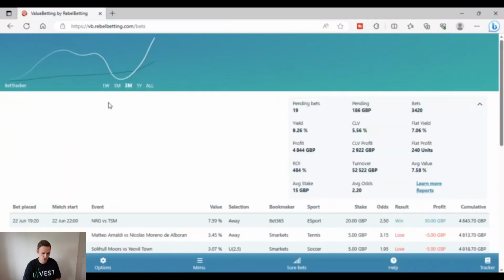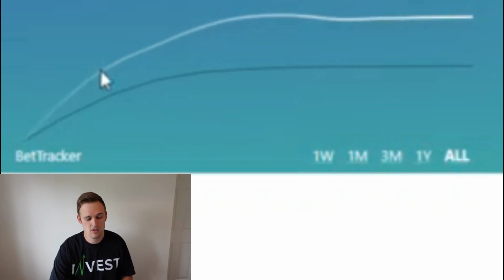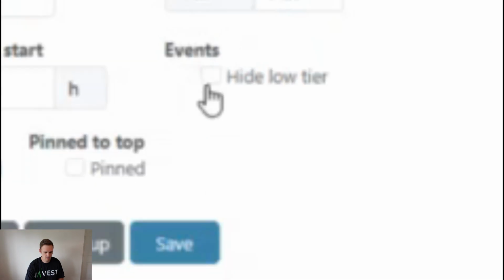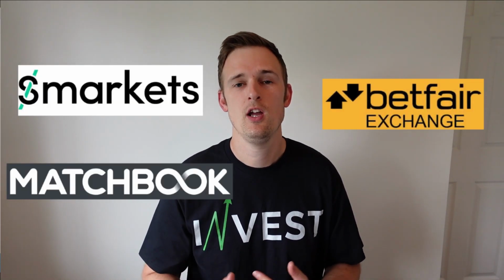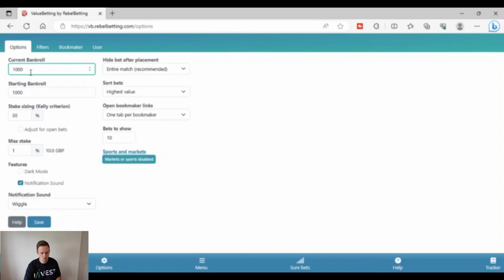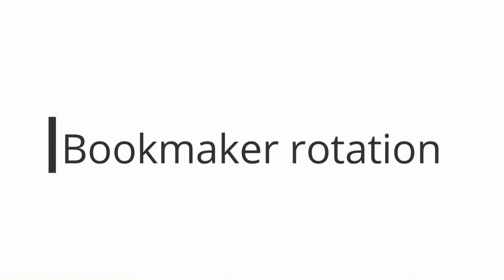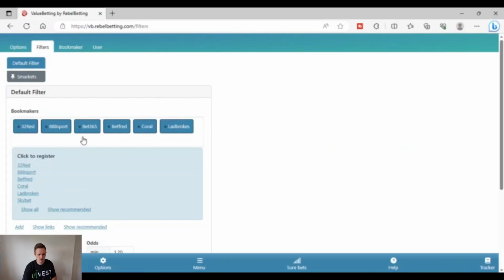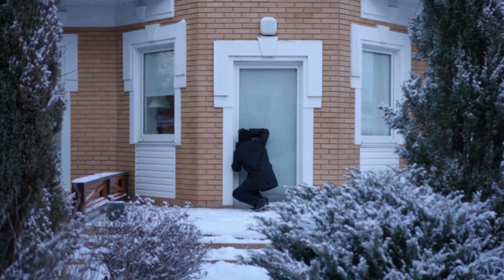5 Value Betting Tips to Supercharge Your Profits | Unlock Your Betting Edge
Tired of losing bets? Feeling like the odds are always against you? This video is your game-changer!

We'll unveil 5 powerful value betting secrets pros use to consistently crush the bookies (Read the full blog post Learn how to

- Identify profitable opportunities that others miss
 - Develop a winning betting strategy
- Manage your bankroll like a boss
- Stay disciplined and avoid emotional betting
- Stop gambling, start winning! This video will transform you from an average punter to a betting sharpshooter.